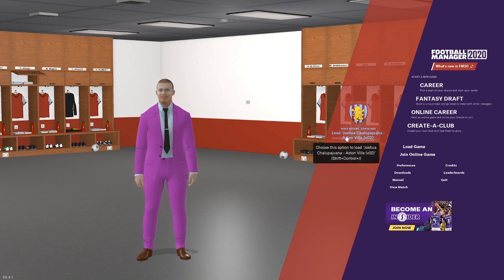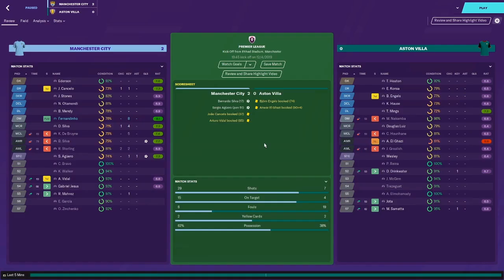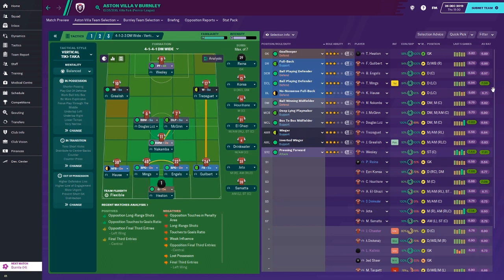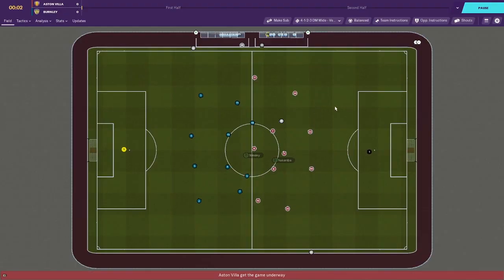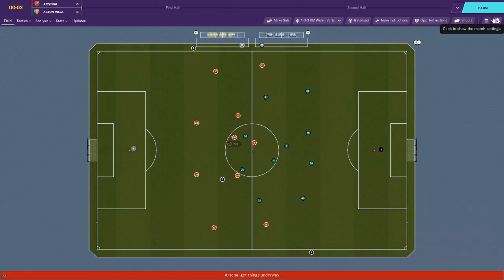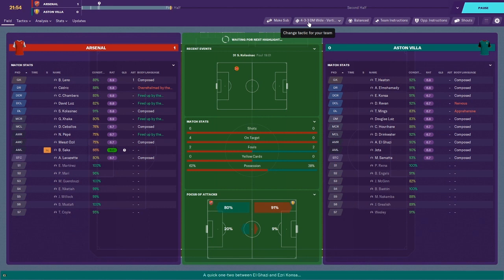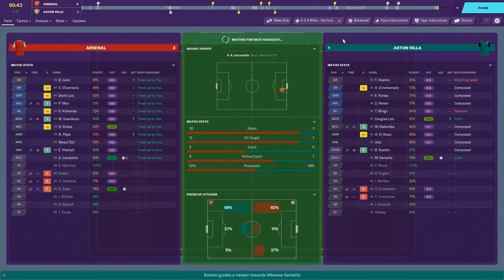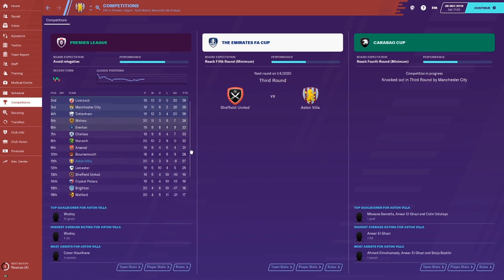Football Manager 2020 | Aston Villa | Ep 3